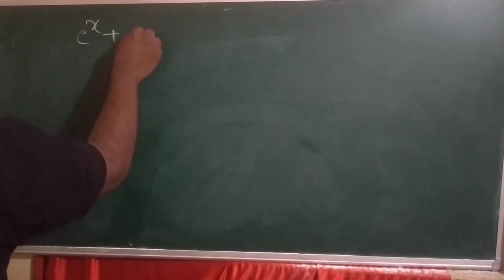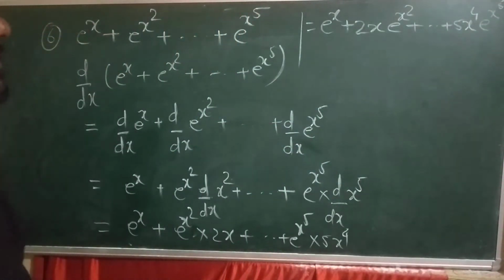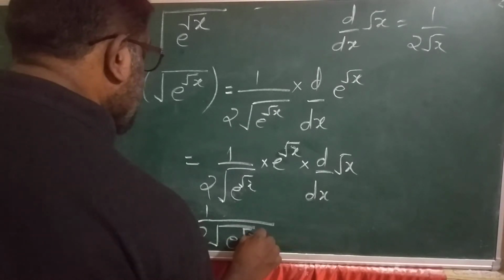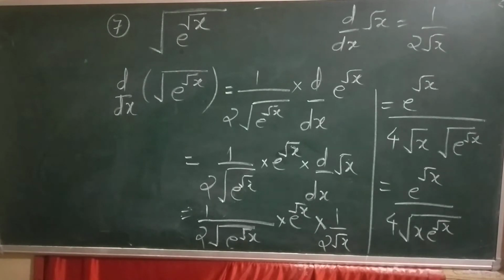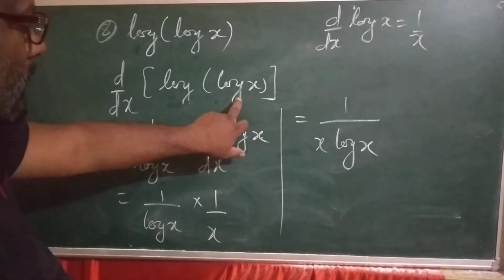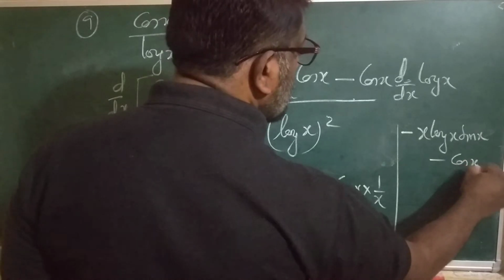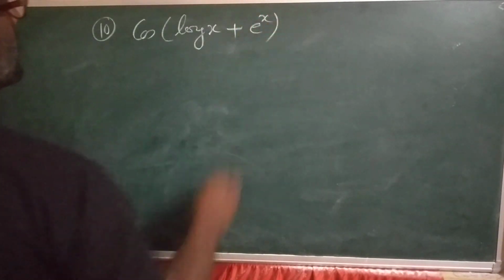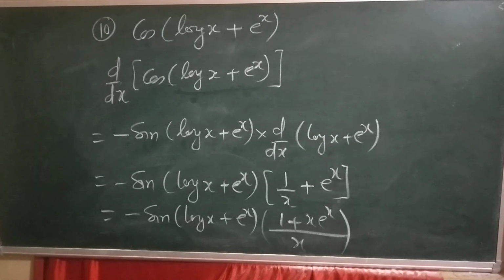Math's class by Anil sir